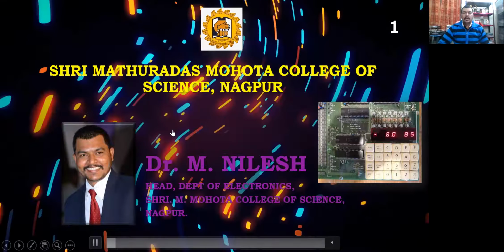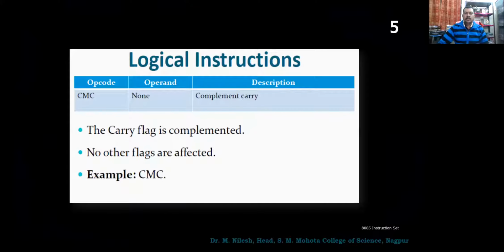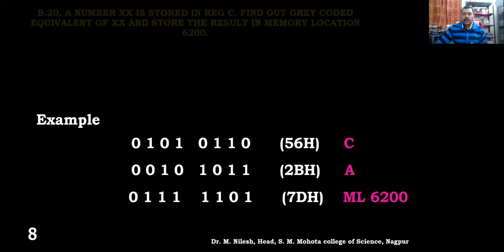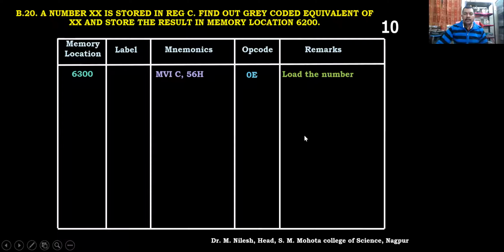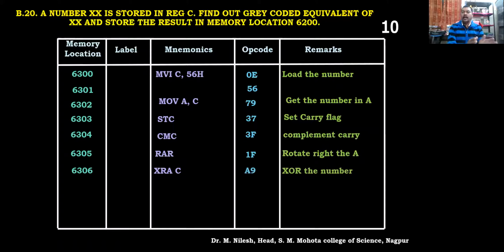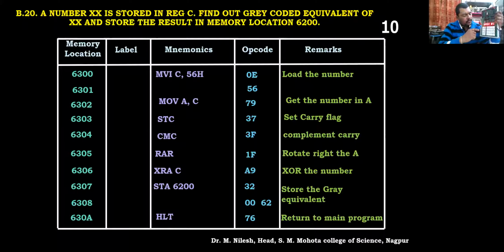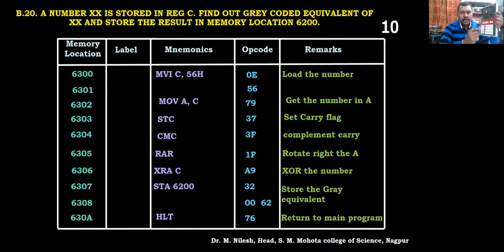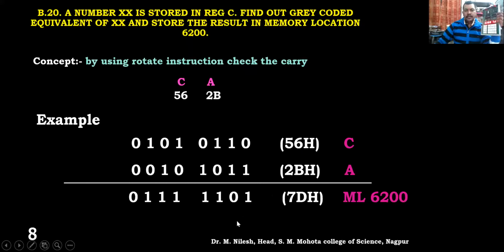Lecture 40 ALP TO CONVERT A BINARY NUMBER TO GRAY CODE OF MP 8085 Part II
B.20. A NUMBER XX IS STORED IN REG C. FIND OUT GREY CODED EQUIVALENT OF XX AND STORE THE RESULT IN MEMORY LOCATION 6200.

Arithmetic Operations

Addition of two 8-bit numbers
Subtraction of two 8-bit numbers
Increment/ Decrement a 8-bit number

Example of Arithmetic
Operations
Add a 8-bit number 32H to Accumulator
Add contents of Register B to Accumulator
Subtract a 8-bit number 32H from Accumulator
Subtract contents of Register C from Accumulator
Increment the contents of Register D by 1
Decrement the contents of Register E by 1

Instructions
ADI 32H

ADD B

SUI 32H

SUB C

INR D

DCR E

Program 8085 in Assembly language to add two 8-bit numbers and store 8-bit result in register C.
Analyze the problem
Addition of two 8-bit numbers to be done

Program Logic
Add two numbers
Store result in register C

B.20. A NUMBER XX IS STORED IN REG C. FIND OUT GREY CODED EQUIVALENT OF XX AND STORE THE RESULT IN
MEMORY LOCATION 6200.

Main Program starting from ML 6200

                                       MVI H, (56) H
                                       MOV A, C
                                       STC
                                       CMC
                                       RAR
                                       XRA
                                       STA 6200
                                       HLT

THANKS